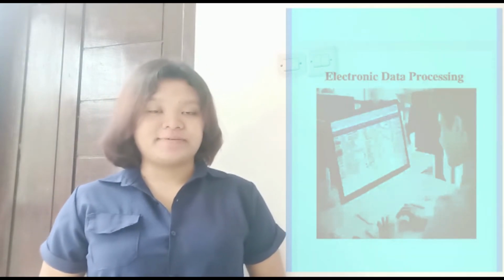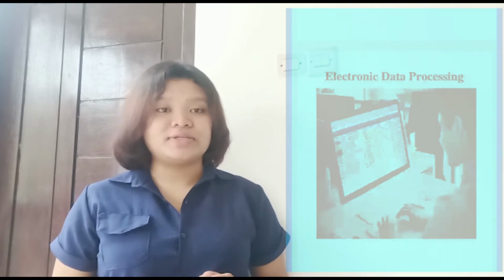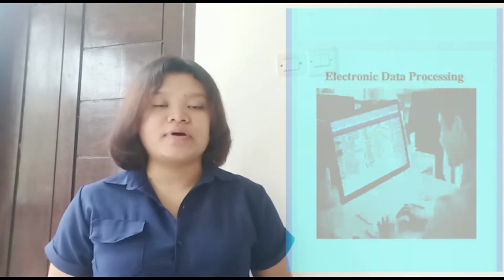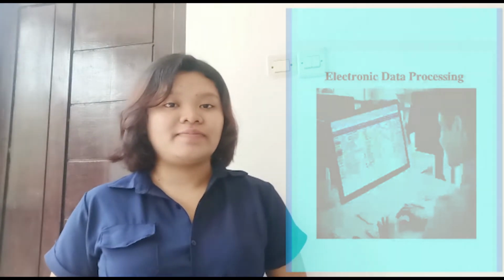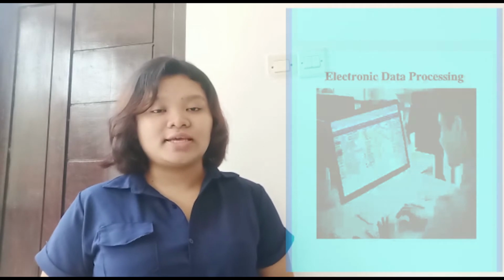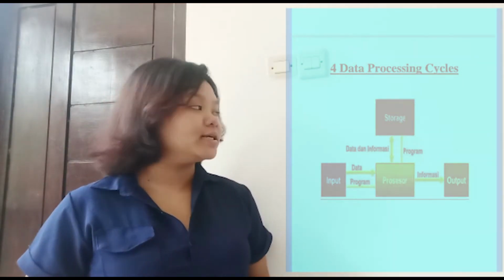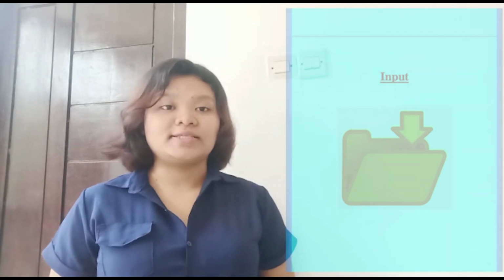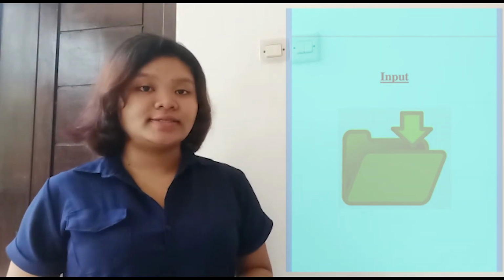DATA PROCESSING - Bahasa Inggris Profesi Lanjut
Video ini saya buat umtuk memenuhi Ujian Akhir Semester mata kuliah bahasa Inggris Profesi Lanjut.
Nama : Putu Widya Pratiwi
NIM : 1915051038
Kelas : PTI 3A